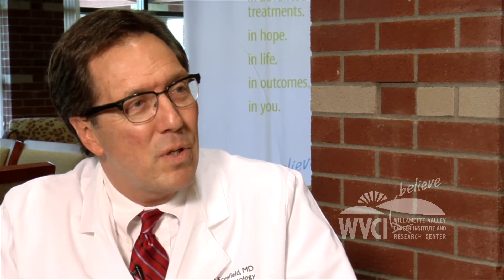Prostate Cancer - Precise Radiation Treatment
With the latest state-of-the-art technology, like SmartArc and Calypso, we can deliver highly precise treatment for prostate cancer with fewer side effects. Expert oncologists lead the WVCI team of knowledgeable researchers, therapists, social workers and on-site physicists.